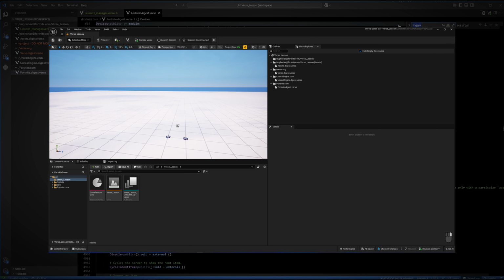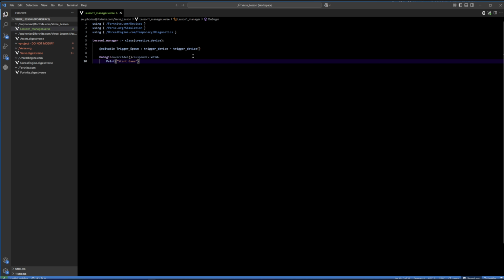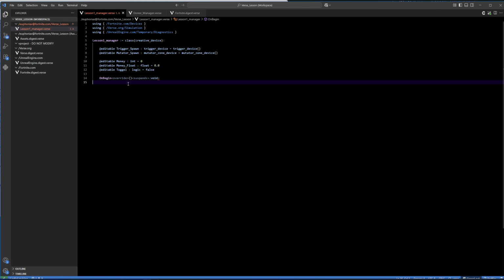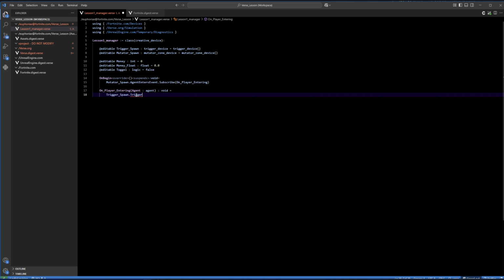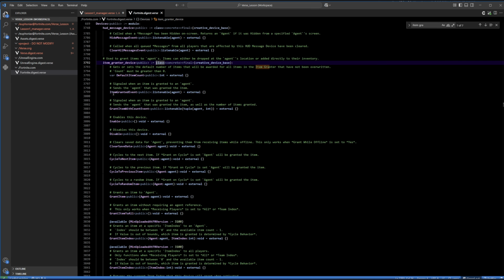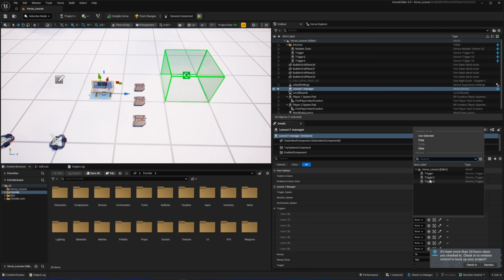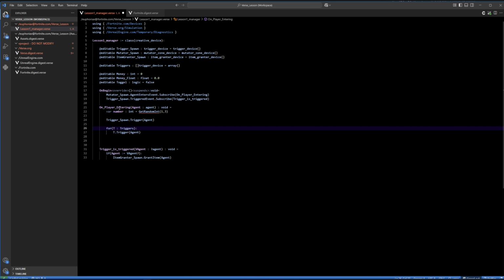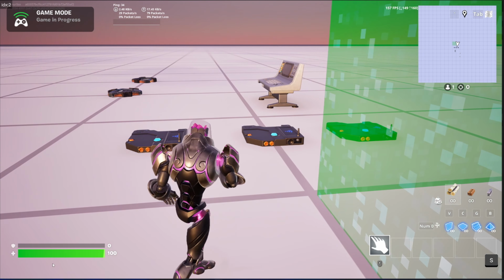THE BASICS - UEFN Verse For Beginners! ( LESSON 1 ) 2026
In this video, you’ll learn the basics of Verse. By the end, you’ll be able to build simple systems in Verse and use them in your map.

Make sure to checkout FN Island Metrics an google play app where u can track map data and display it in widget format live on your wallpaper.